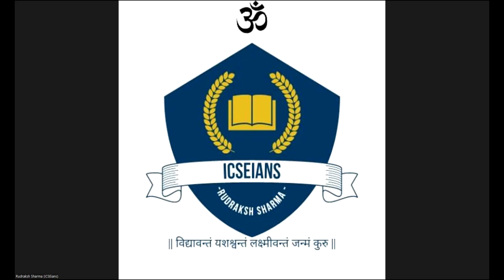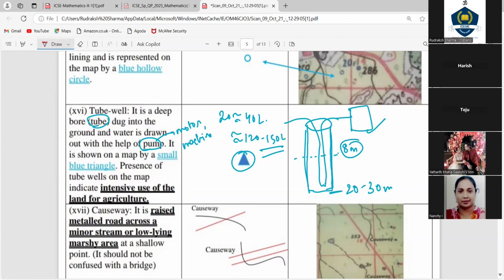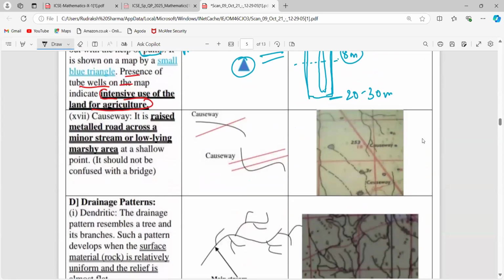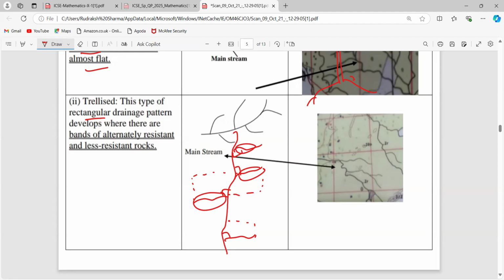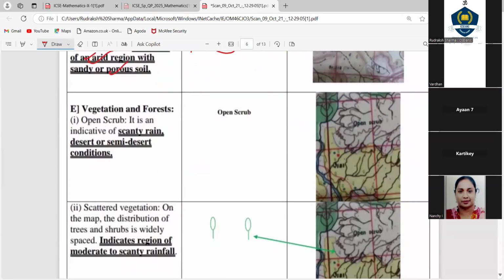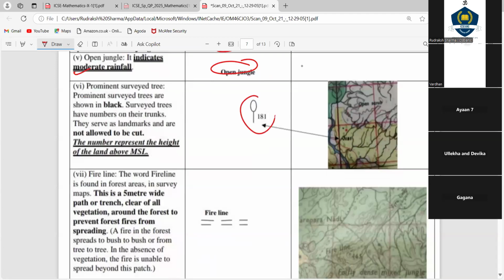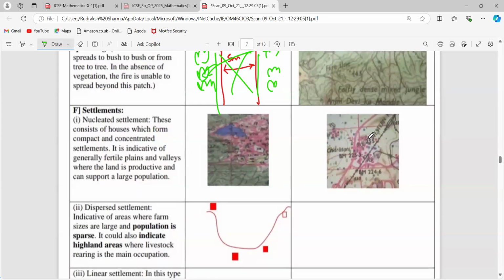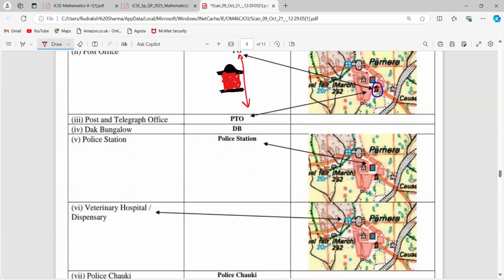Topography Lecture- 03 | ICSE 10th Geography